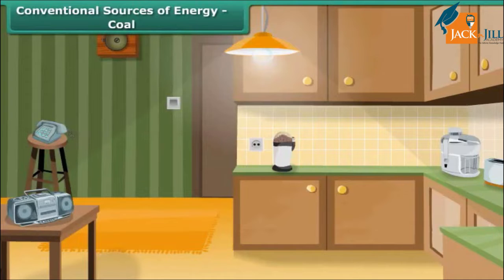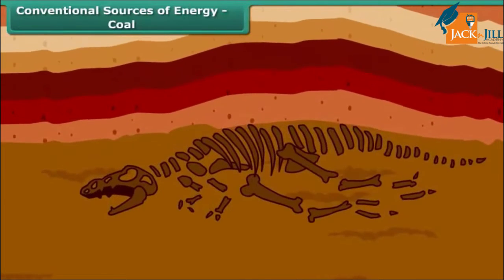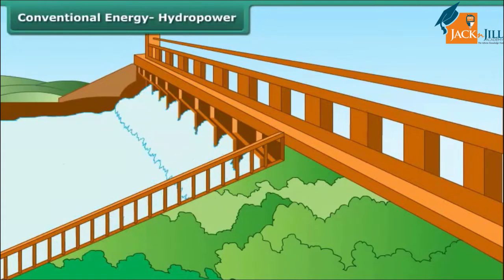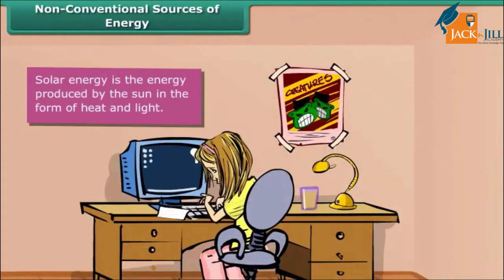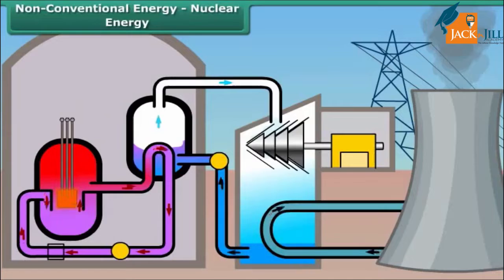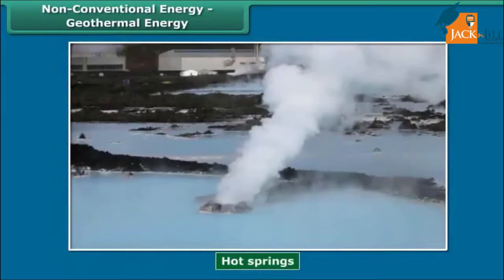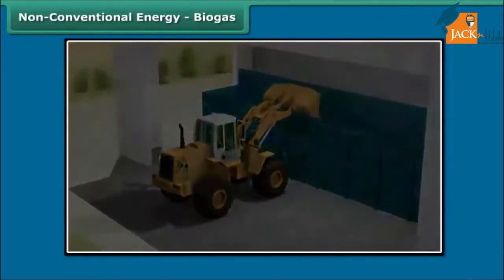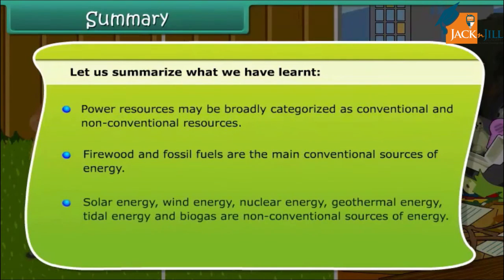SYNTHETIC FIBRES AND PLASTICS || PART 3 || SCIENCE || CLASS 8 || ANIMATED VIDEO